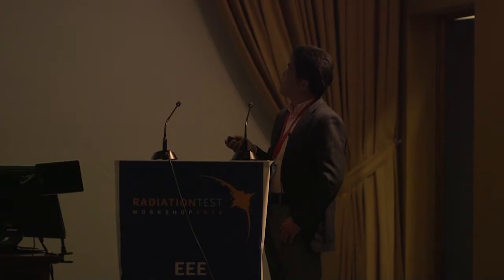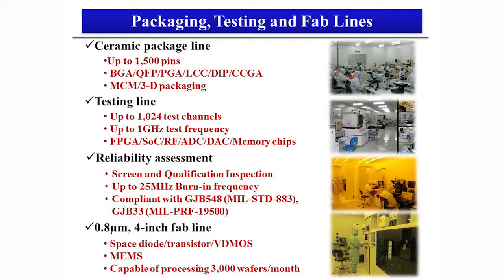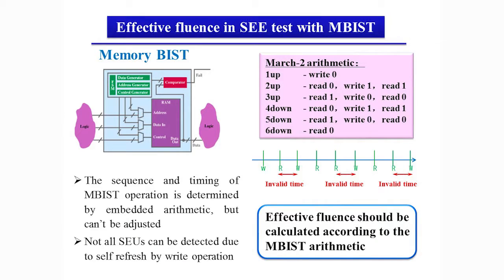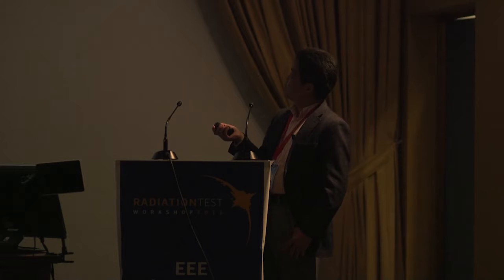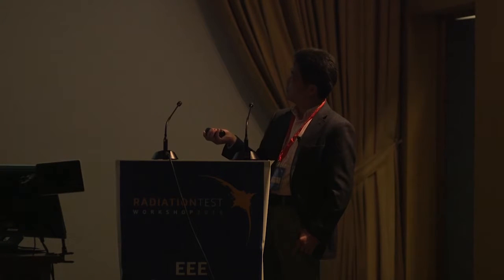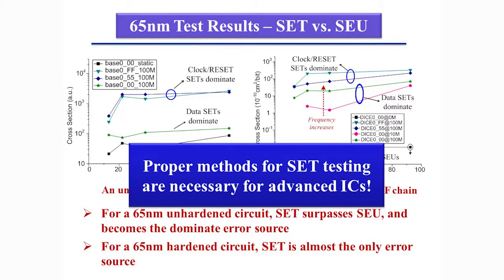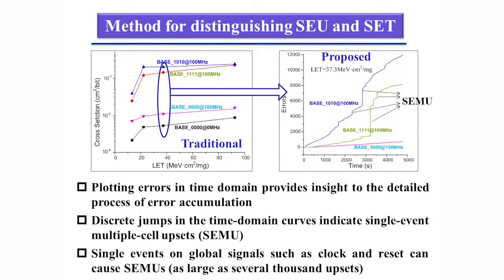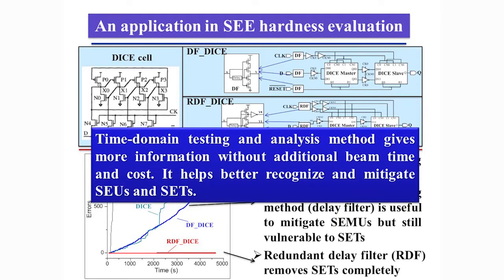Radiation Test experience at BMTI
Dr. Zhao Yuanfu is currently the Director of Beijing Microelectronic Technology Institute (BMTI), which is the largest R&D entity of radiation-hardened microelectronics in China, whose products include CPU, FPGA, ASIC, ADC/DAC, SRAM, Bus Controller, etc. Dr. Zhao is a Ph.D supervisor in BMTI, where his research activities mainly focus on microelectronics and semiconductor devices, particularly on radiation effects, radiation hardening and radiation assurance of devices and integrated circuits. Dr. Zhao received his B.S. (1983) degree from Zhejiang University, M.S. (1986) from Xidian University, and Ph.D. (1989) from Xi’an Microelectronic Technology Institute in the field of microelectronics. He was a visiting scholar in Stanford University and Vanderbilt University (1996 ~ 1998).

Talk summary:
Some background information about BMTI will be introduced. 1. Using built-in self-test (BIST) structures for SEE test BIST structures, scan chains and memory-BIST, are used in SEE hardness assurance of BMTI’s IC products. The basic principle, consideration and skills will be given. Some implications for SEE assurance will be discussed.
SEE failure analysis and SEL evaluation with laser Laser is applied to analyze the failure mechanism and position of SEE errors, and to evaluate the SEL hardness of ICs. Some examples will be given.
Test method for distinguishing SEU and SET, and SET analysis BMTI proposed a method to distinguish SEUs and SETs, and analyze SETs in details. With this method we can obtain more implications for design and test without additional beam time and cost. The principle of this method and some application examples will be shown.
BMTI’s featured SEE test modules Two modules for SEE testing to improve the test capability and efficiency will be introduced.